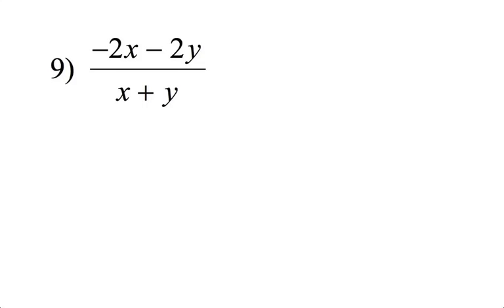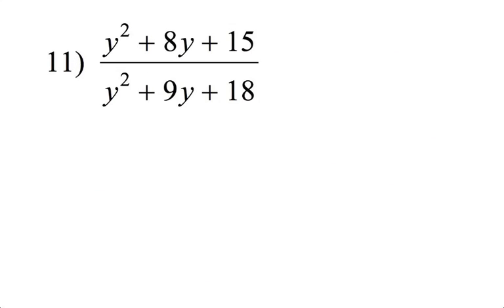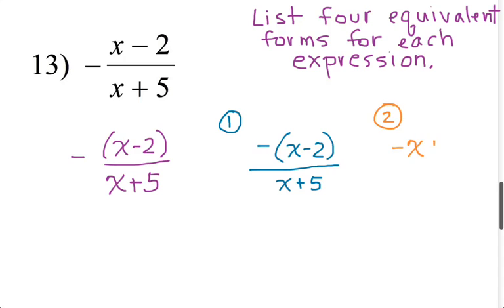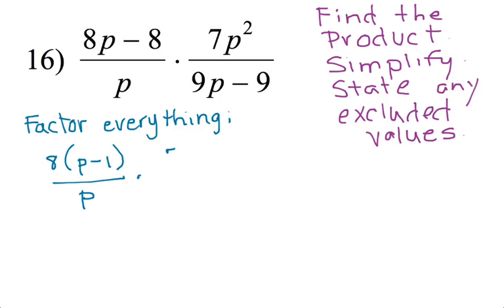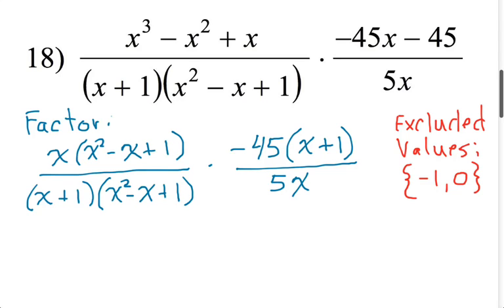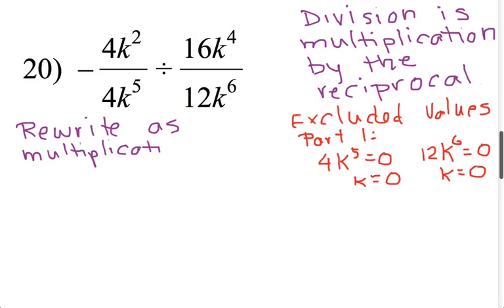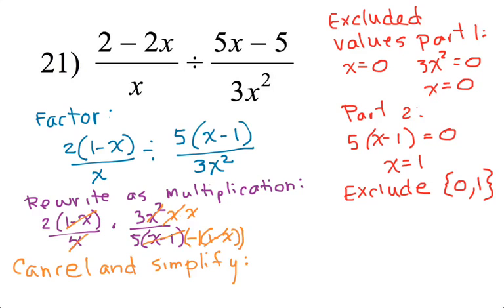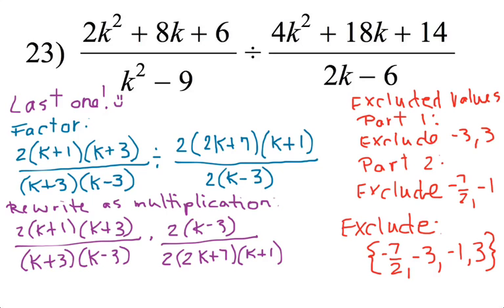WPU FYF Chapter 5 1 5 2 Examples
This is the video version of the lesson that we began this morning, 8/6/14, in our 9am Online Session.  The examples on our Concept Board are all explained in this video, so pause as needed to make sure you are following the material. After watching this, you should be able to do all the problems on the Quiz board.
Thanks!